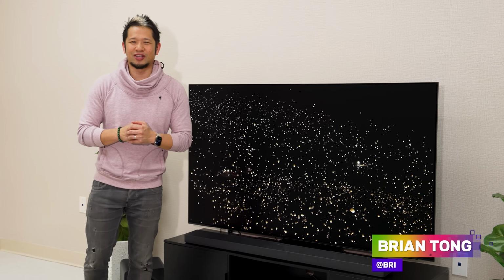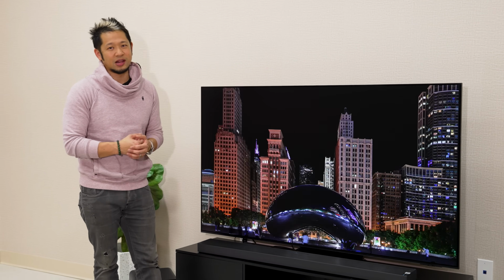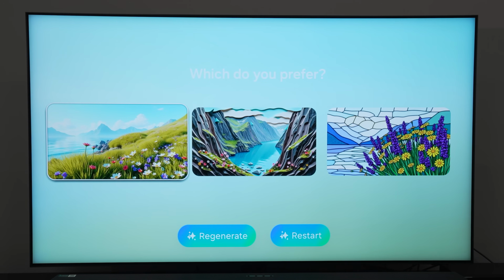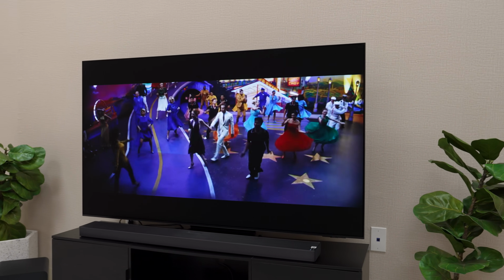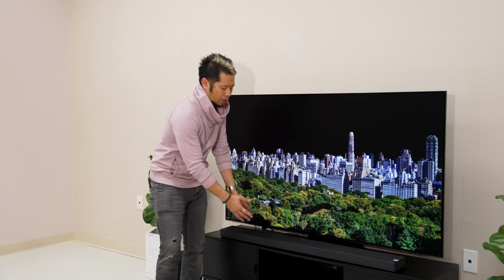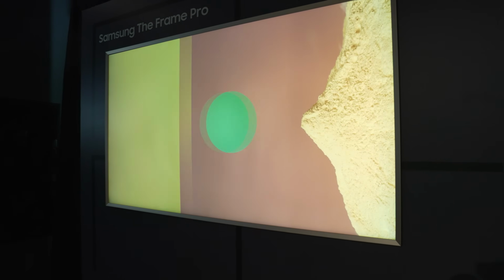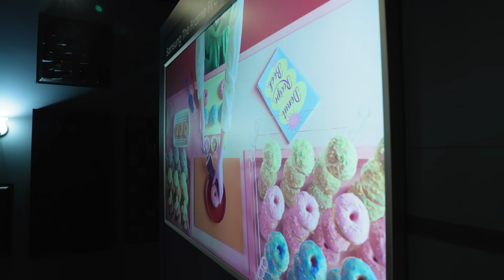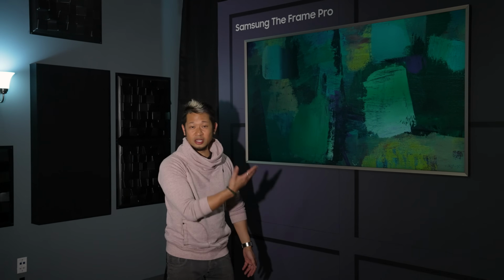Samsung S95F QD-OLED & Samsung Frame Pro Neo QLED Mini-LED TV for 2025 - First Look!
It's a First Look at Samsung's Flagship S95D QD-OLED TV for 2025 and the new QS700F Sound Bar. Plus, a significant upgrade to the Samsung Frame Pro's image quality in 2025.

0:00 Intro
0:09 S95F OLED TV
1:11 Samsung Vision AI
1:53 Gaming
2:18 Sizes
2:40 QS700F Sound Bar
3:50 The Frame Pro
4:43 Samsung Art Store
5:08 Features
5:51 Conclusion